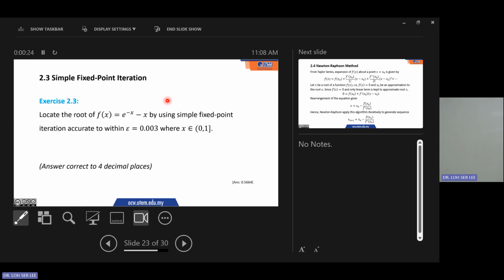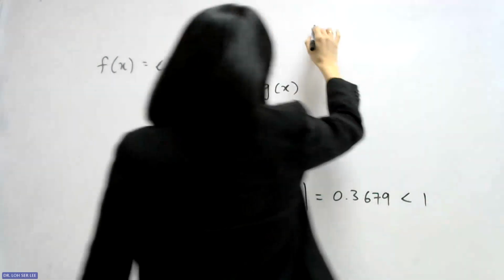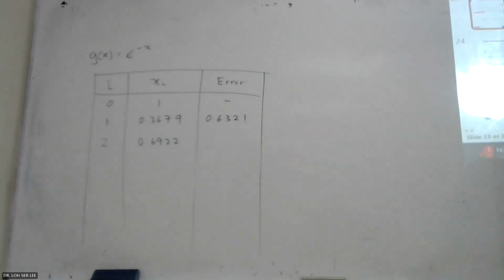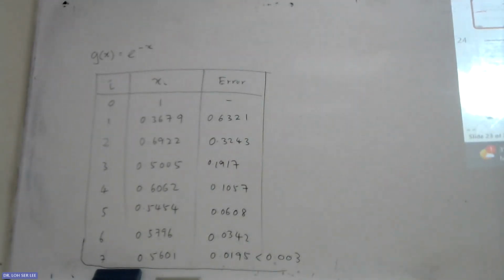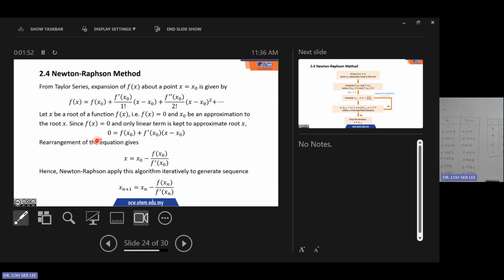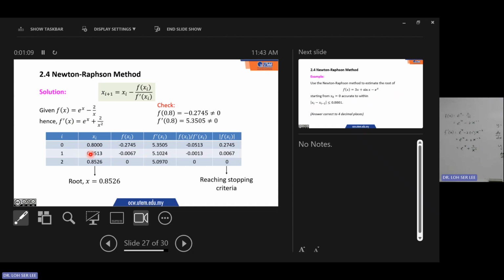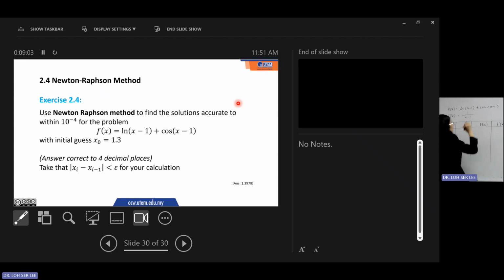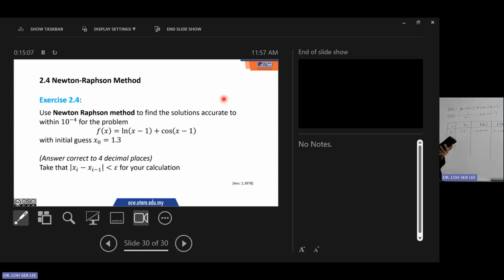EM1 Video 6: Nonlinear Equation Solving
Simple Fixed-Point Iteration, Newton-Raphson Method.